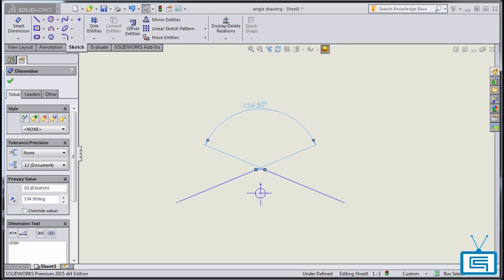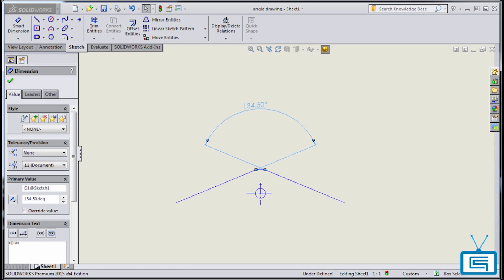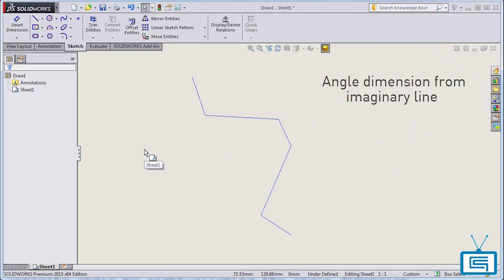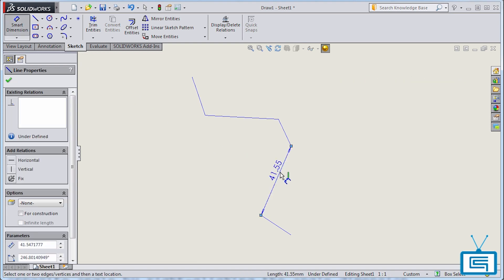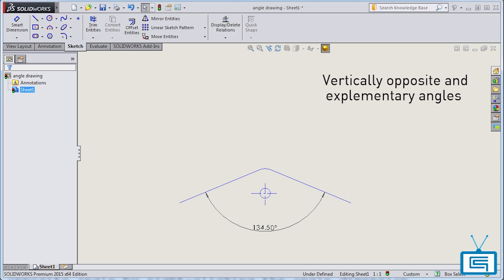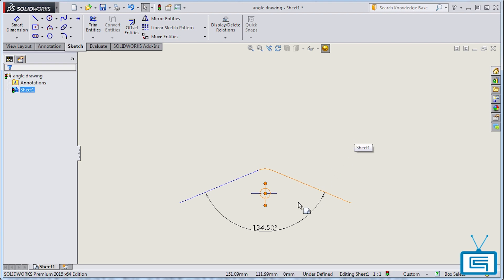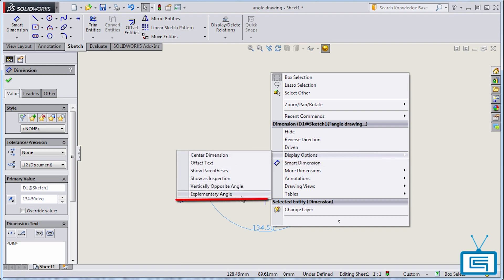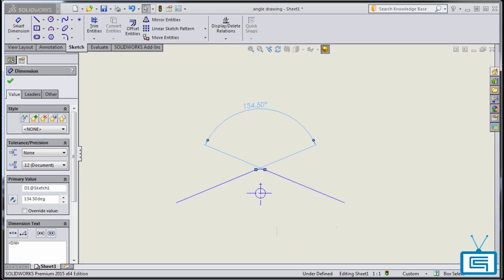Cimquest 2 Minute Tuesday - Enhanced Angle Dimension Capabilities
This week's 2 Minute Tuesday for SolidWorks shows two enhancements to the angle dimension capabilities in drawing.